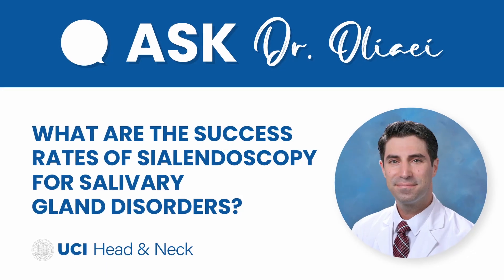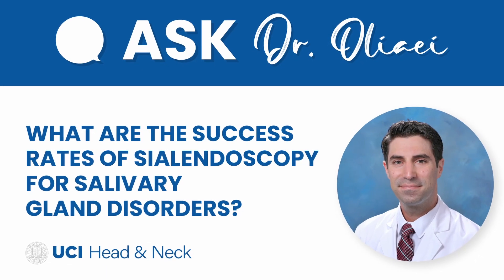What are the Success Rates of Sialendoscopy for Salivary Gland Disorders? by Dr. Oliaei - UCI ENT